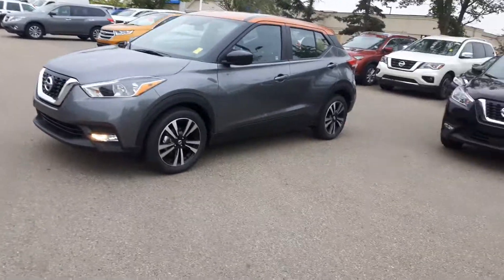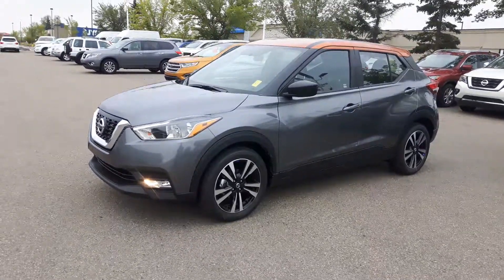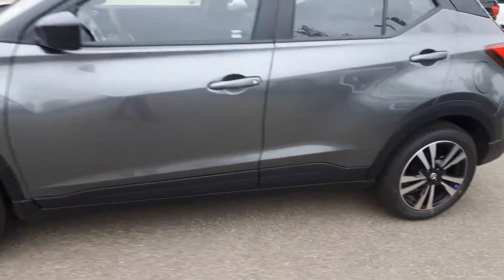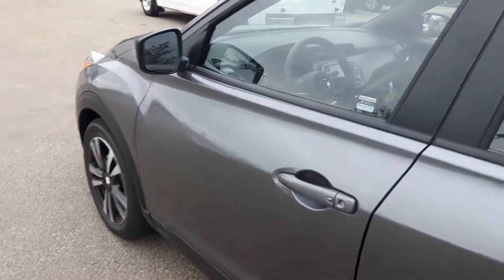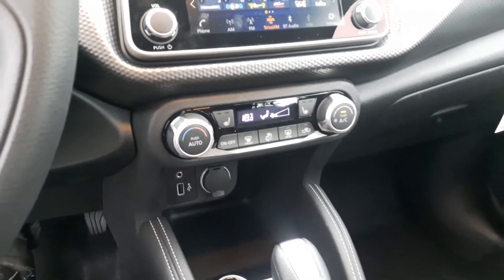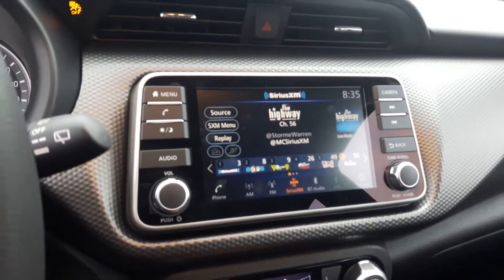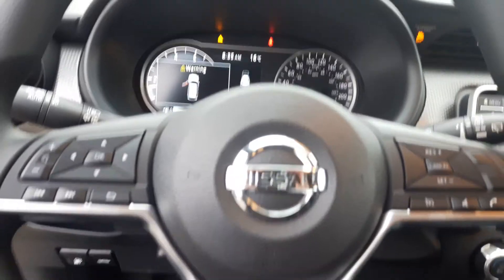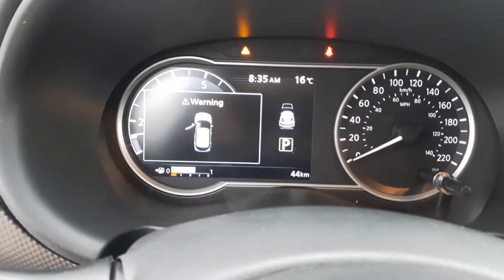Kick it up a notch!